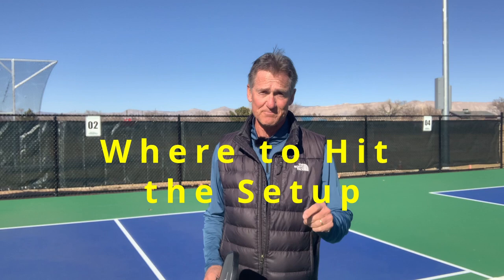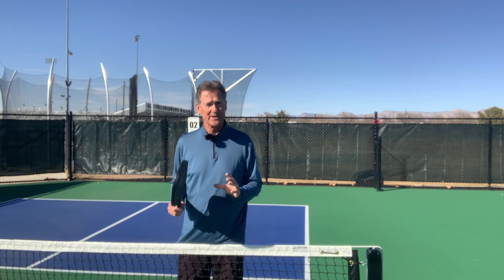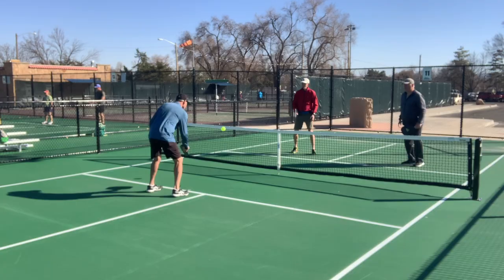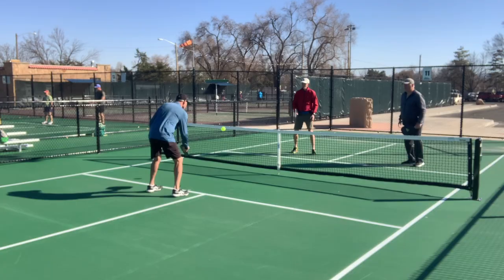Where to Hit the Setup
If you get a Pop-UP from your opponents, DO THIS!